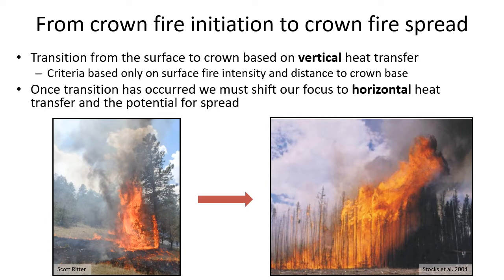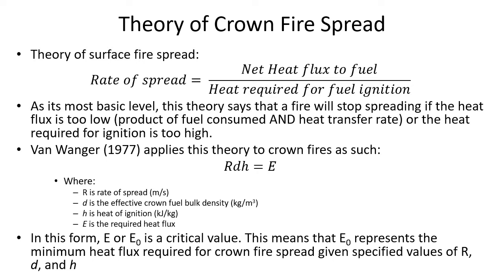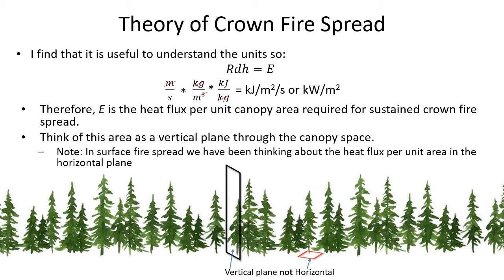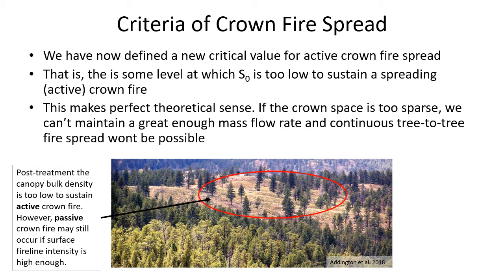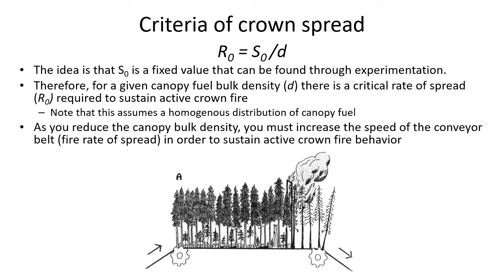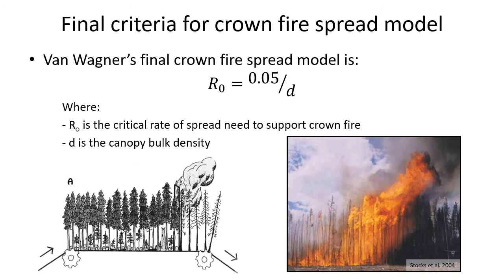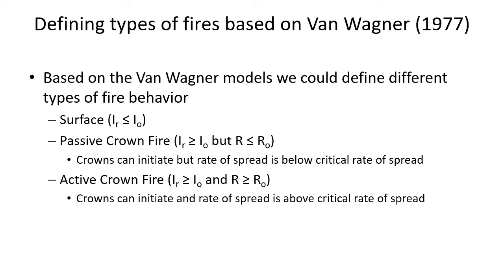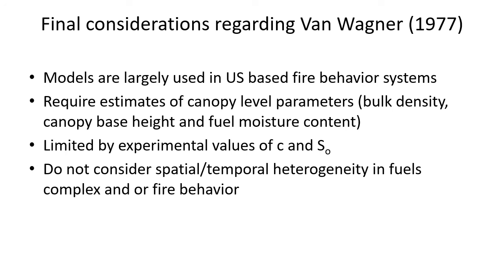Lecture 11: Van Wagner 77 Criteria for Crown Fire Spread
F425 Lecture on Van Wagners criteria for crown fire spread equation